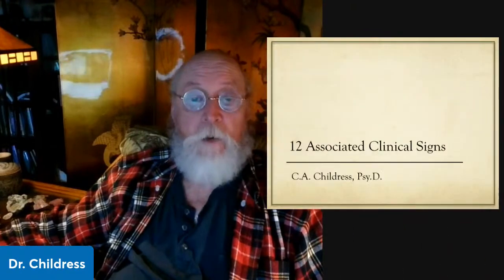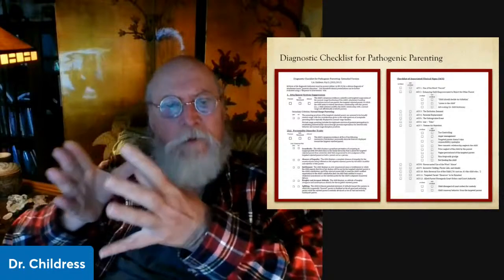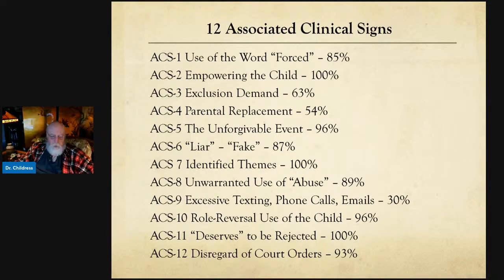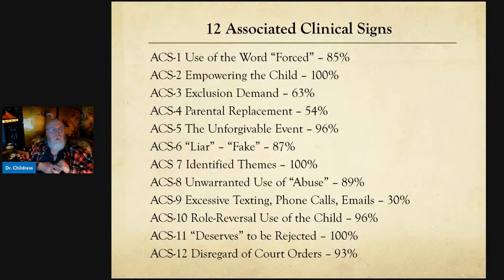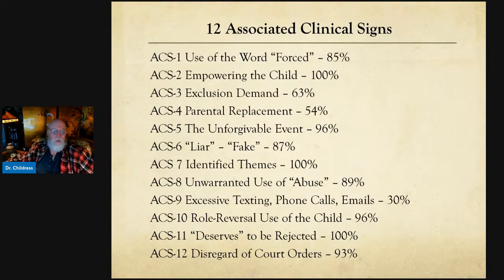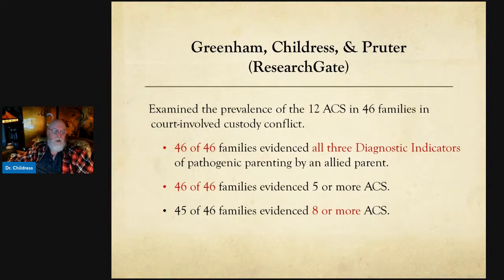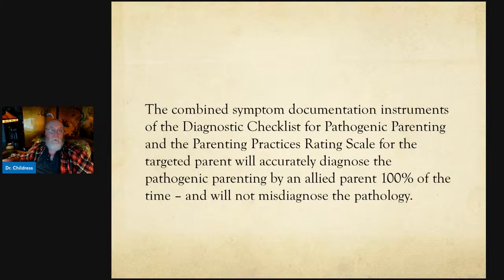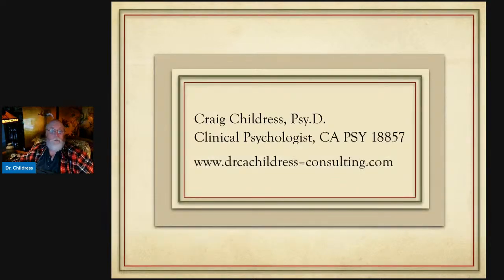The 12 Associated Clinical Signs (Childress, 2015)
This Fireside Chat series provides an introduction to the 12 Associated Clinical Signs (ACS) of an attachment based model for the pathology in the family courts as described in Foundations (Childress, 2015).

The 12 ACS are located on page 3 of the Diagnostic Checklist for Pathogenic Parenting